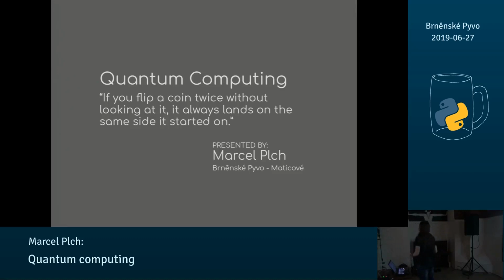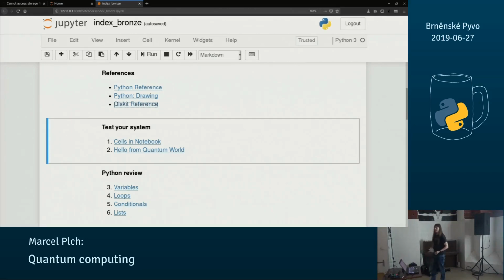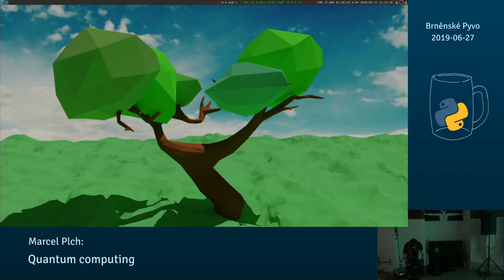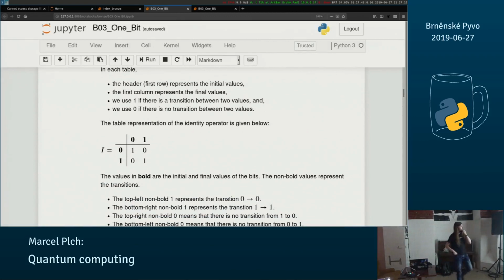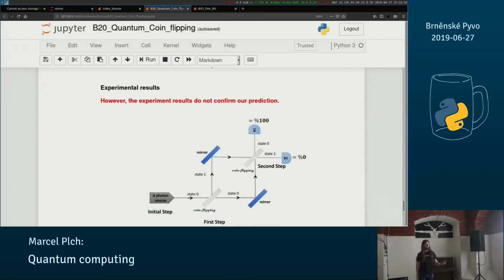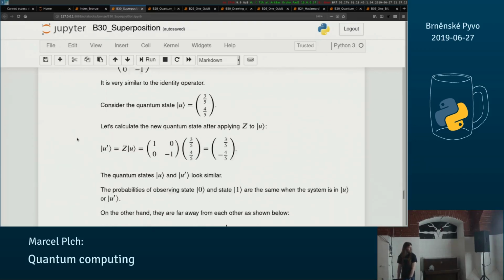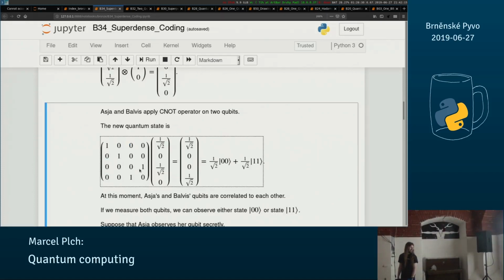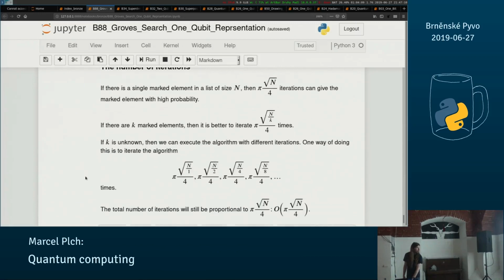Marcel Plch — Quantum computing